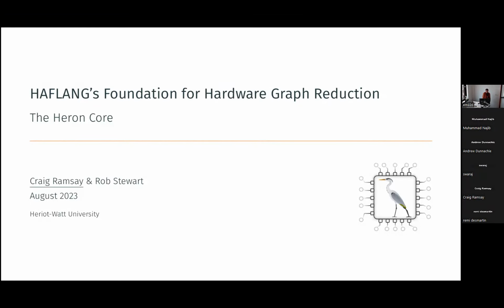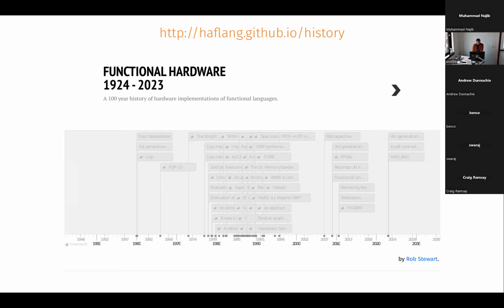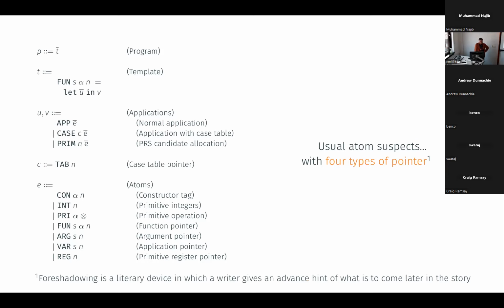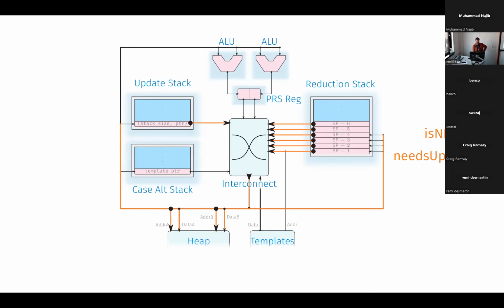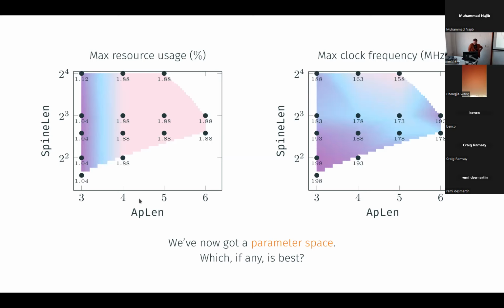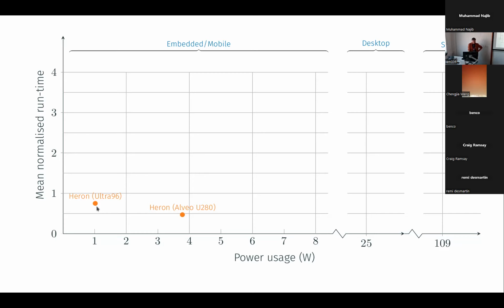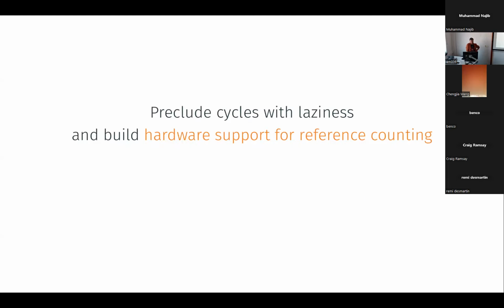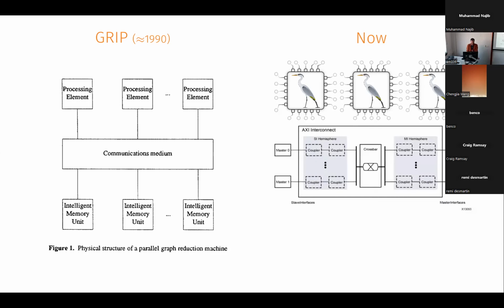HAFLANG’s Foundation for Hardware Graph Reduction - Craig Ramsay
Craig Ramsay, Heriot-Watt University
Title: HAFLANG’s Foundation for Hardware Graph Reduction
Date: 08/11/2023
Abstract: Implementations of general purpose functional languages overwhelmingly target  CPUs. This choice is despite the semantic gap between their high-level  execution model and CPU assembly. Meanwhile, advances in FPGAs (a prototyping  platform for digital circuits) continue to improve the density of *custom*  hardware resources offered to wide audiences. We consider this a call to  reinvestigate *hardware* implementations of functional languages. We present “Heron”, a special purpose processor core for pure, non-strict   functional languages. We co-design its language semantics and hardware design,  aiming for a good performance-per-Watt metric. We compare our current  single-core implementation to a variety of stock CPUs, and open a discussion  around our future topics of hardware garbage collection and multi-core  implementation.